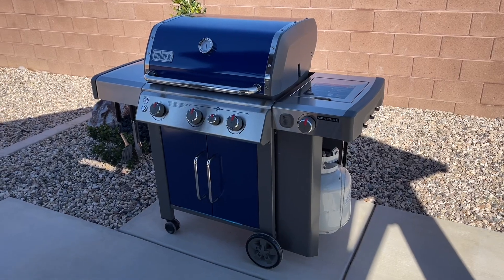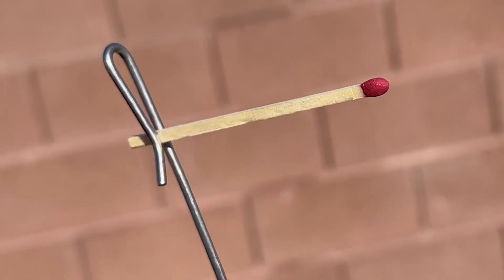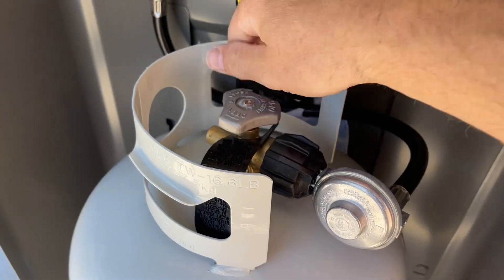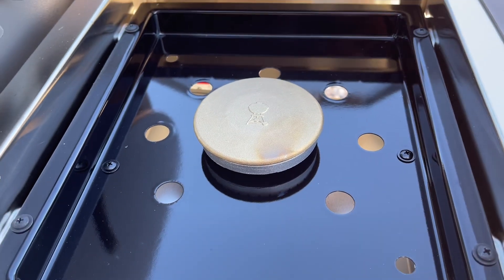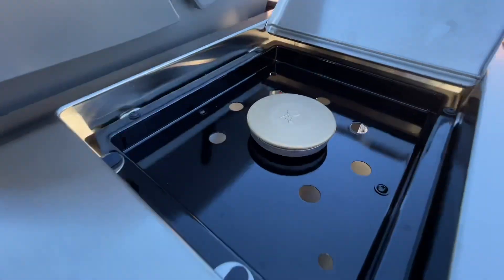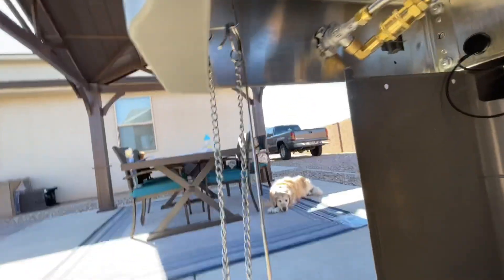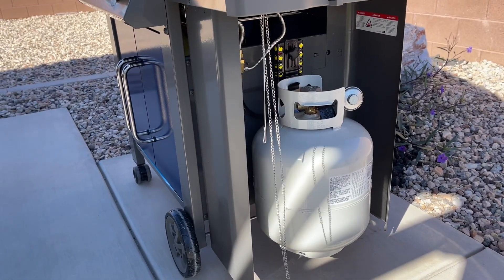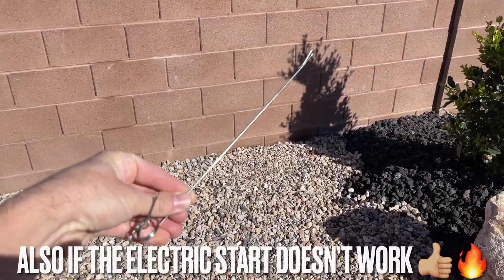What is this dangling chain for on grills?